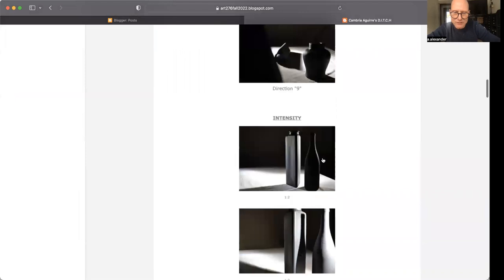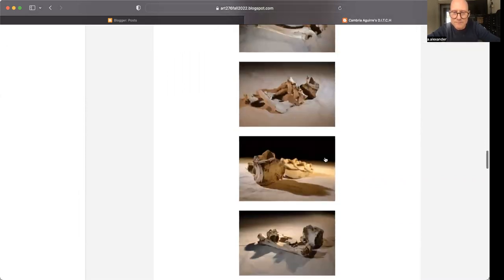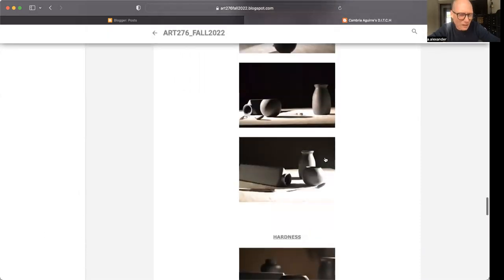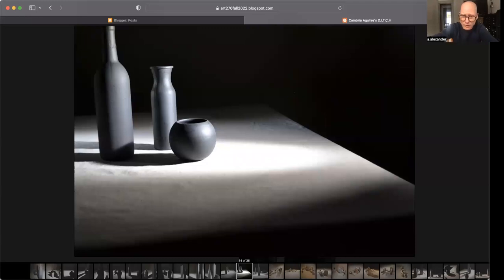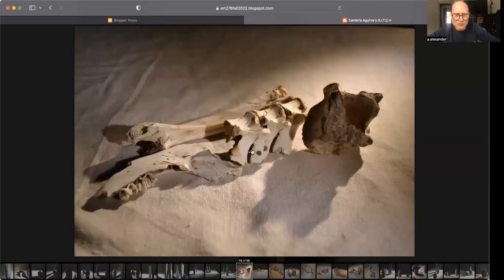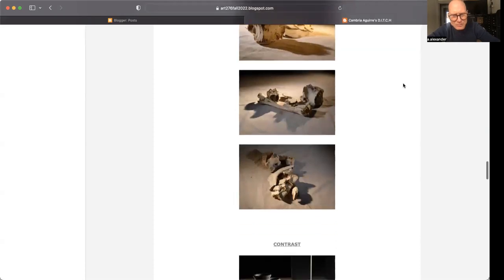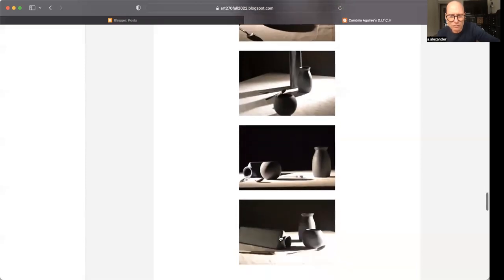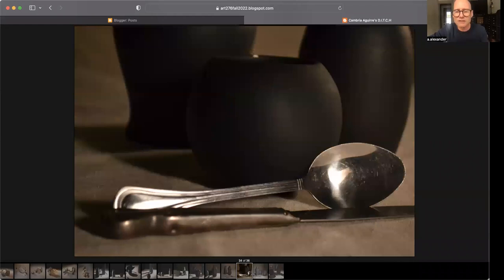c aguirre ditch